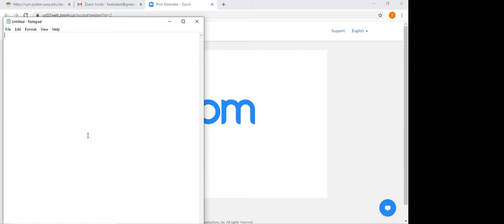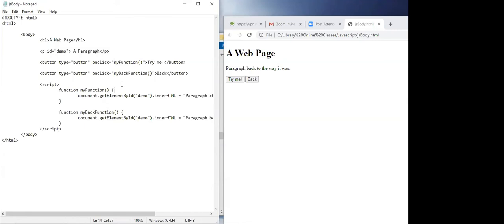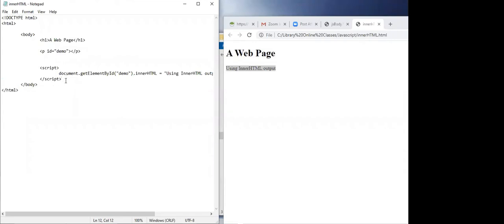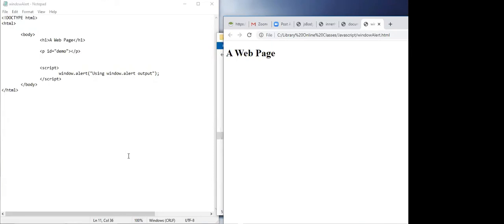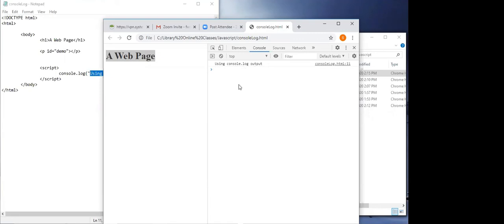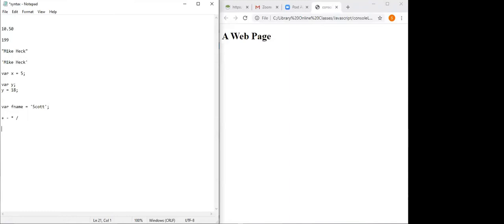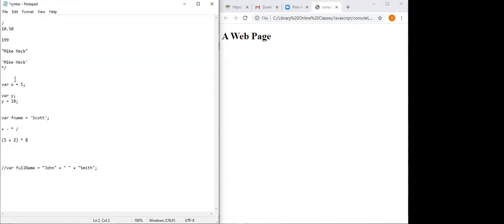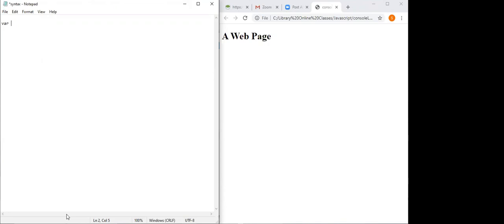Learn JavaScript Part 1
JavaScript is one of the most popular programming languages, primarily used to add automation, animations, and interactivity to web pages. Presented by Scott Bartow.